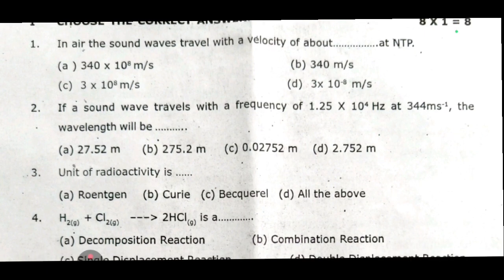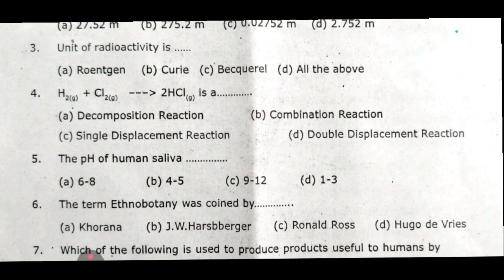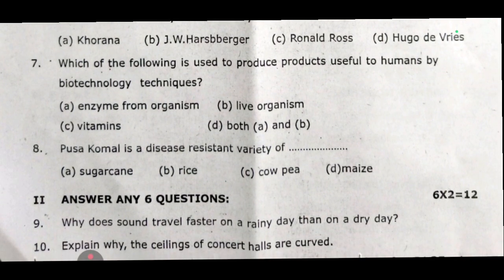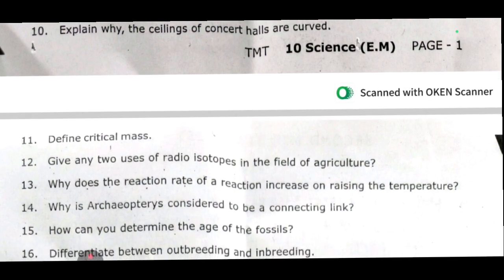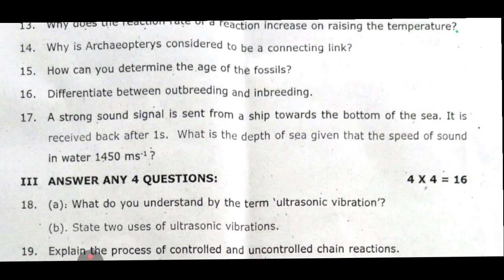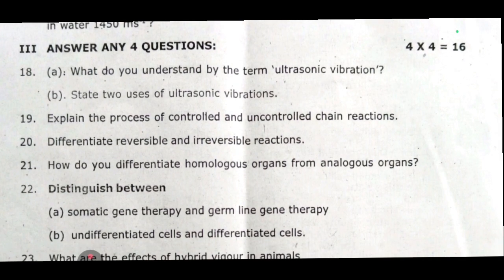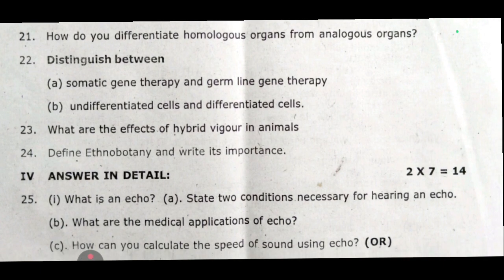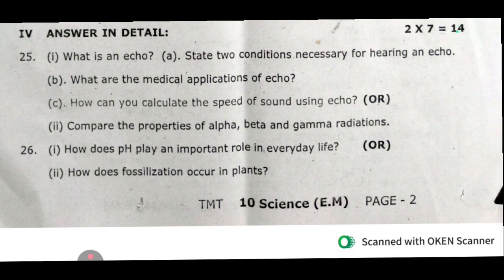10th Science 2nd mid term question paper 2025 | second mid term | important questions |November 2025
10th science second mid term question paper 2025